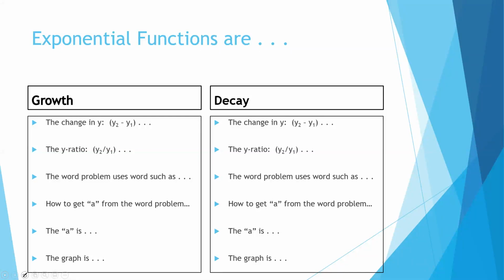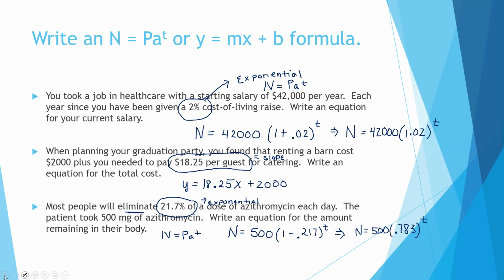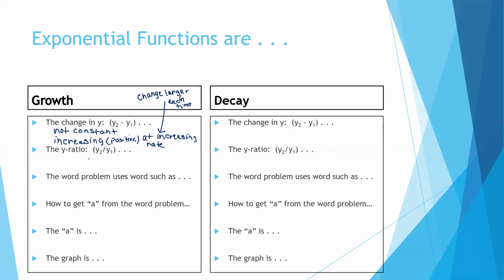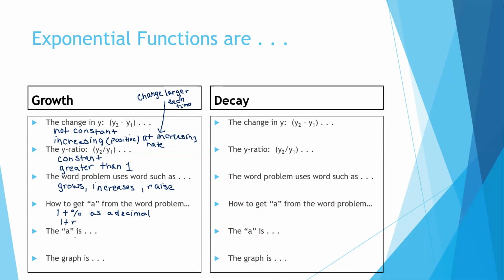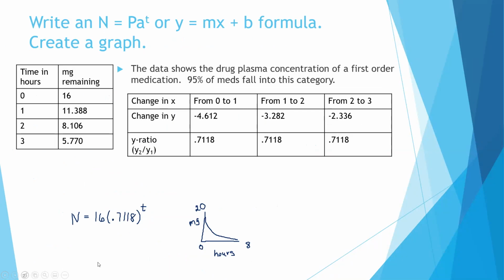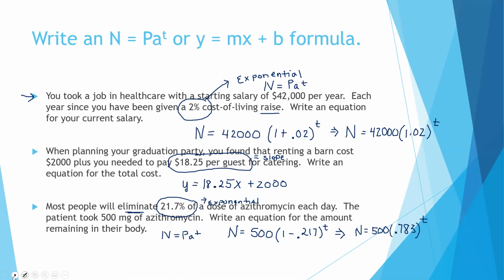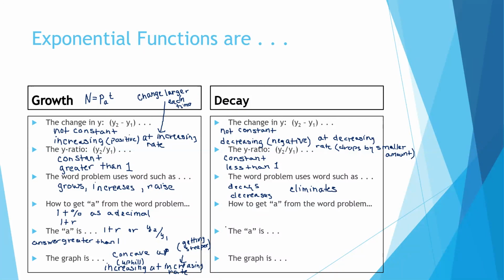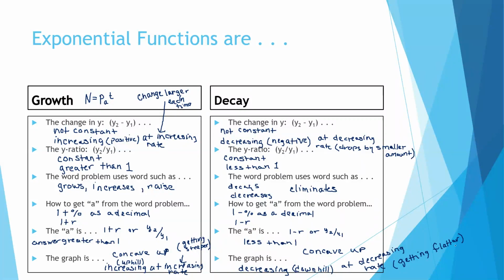Exponential Grow vs Decay